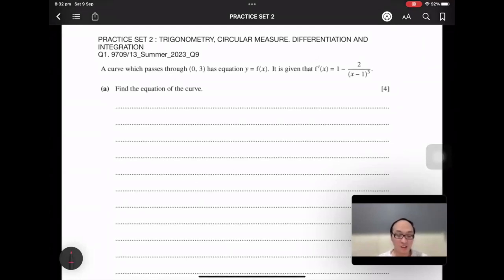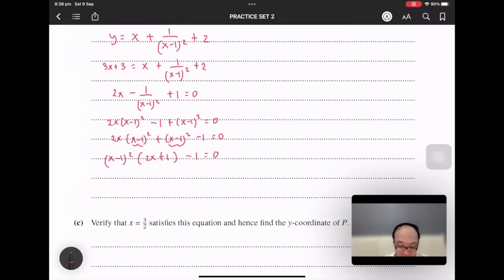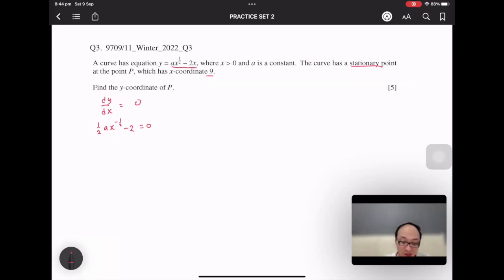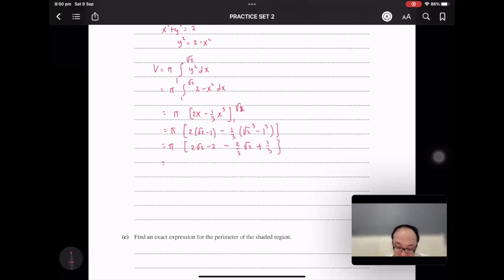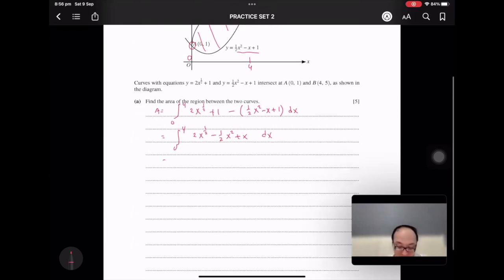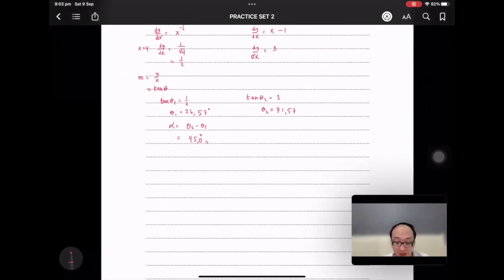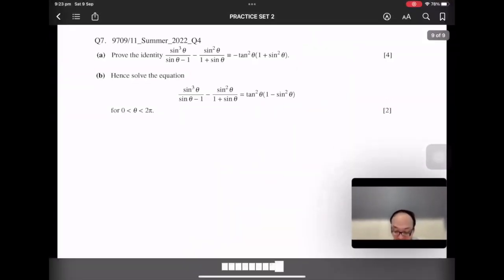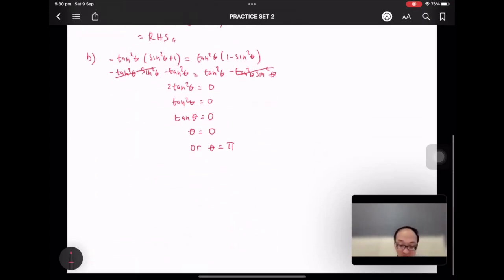9709 Past Paper Compilation : Trigonometry, Circular Measure,Differential and Integral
9709 Past Paper Compilation : Trigonometry, Circular Measure,Differential and Integral

00:05 Q1 9709/13/MJ/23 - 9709 P13 S23 Q9
07:50 Q2 9709/11/MJ/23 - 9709 P11 S23 Q1
10:48 Q3 9709/11/ON/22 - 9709 P11 W22 Q3
12:40 Q4 9709/13/ON/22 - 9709 P13 W22 Q10
21:22 Q5 9709/11/ON/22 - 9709 P11 W22 Q10
29:12 Q6 9709/13/MJ/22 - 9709 P13 S22 Q9
34:59 Q7 9709/11/MJ/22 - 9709 P11 S22 Q4